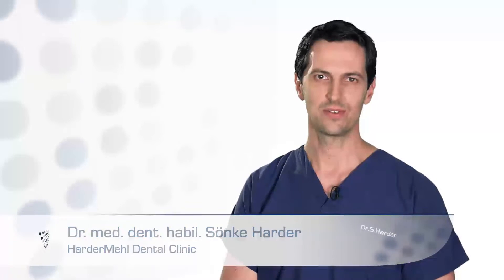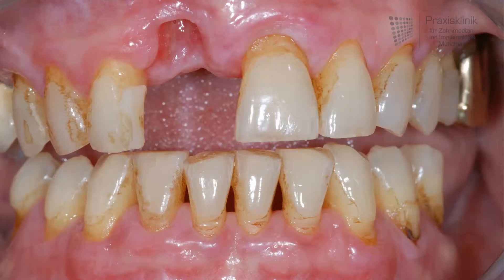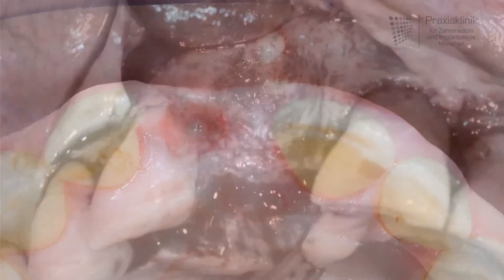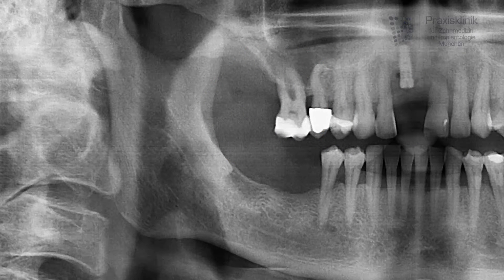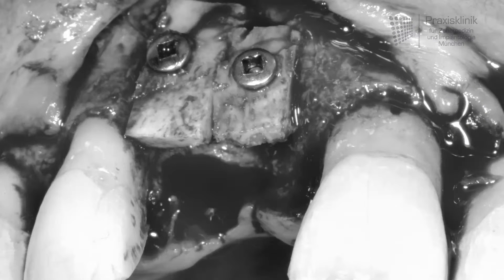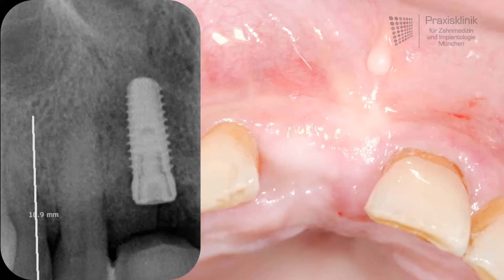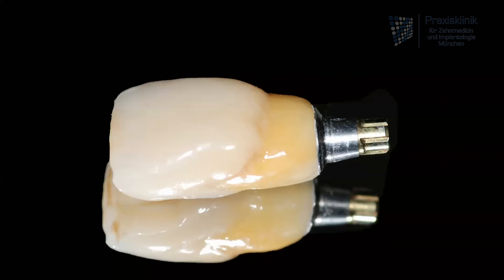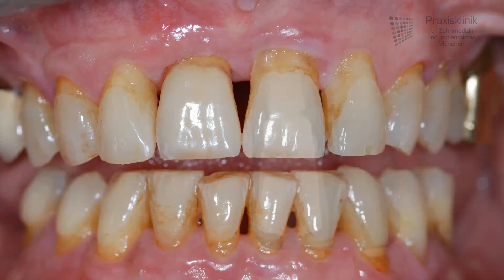Bone Augmentation in the upper jaw front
If you want perfect esthetics after front tooth loss it is very important to have enough bone supporting the implant. This case shows exemplarily how we can archieve good results even coming from a difficult starting situation.